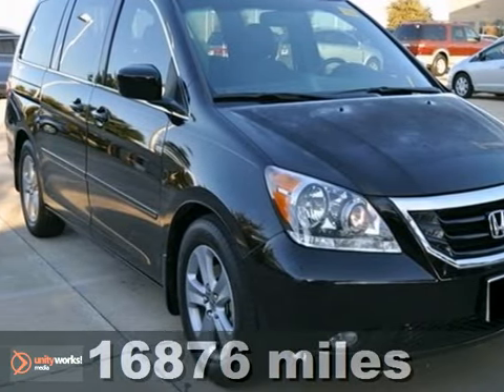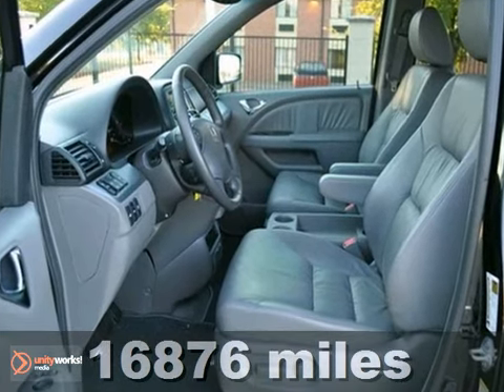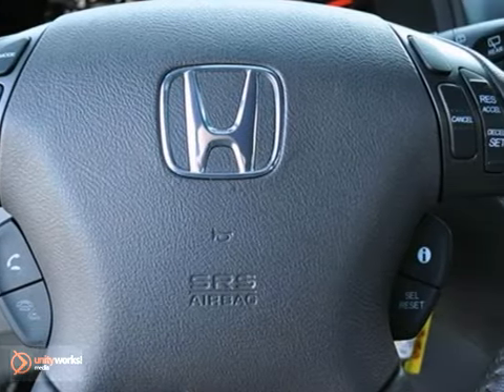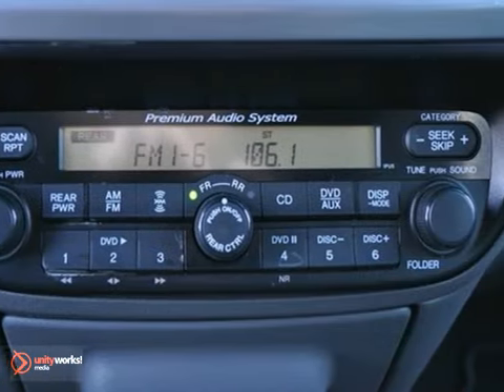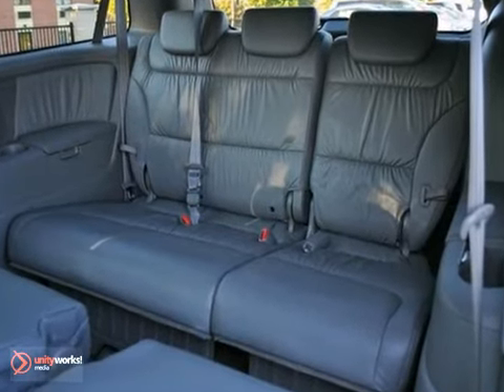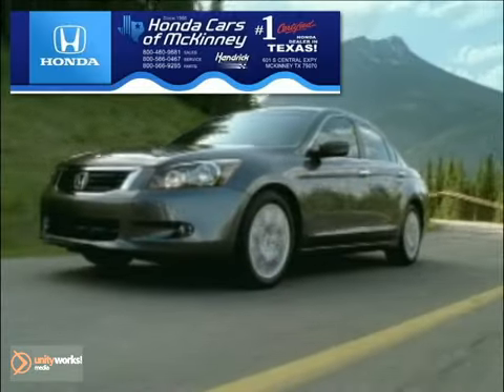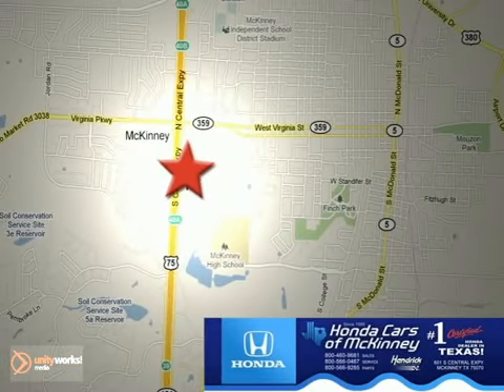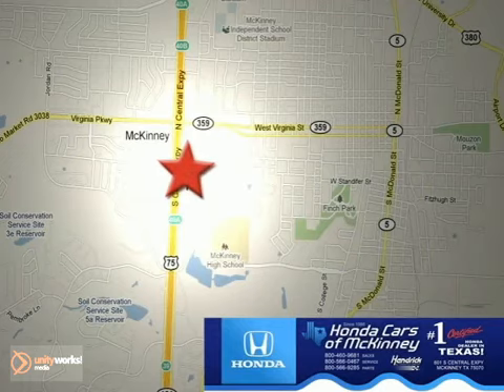2010 Honda Odyssey B102080 in Dallas TX McKinney, TX - SOLD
SOLD - If you are looking for real value on a great used car, Honda Cars Of McKinney invites you to call and make an appointment to view this 2010 Honda Odyssey, stock# B102080. We are conveniently located near Dallas TX McKinney, TX and known for our great selection, reliability and quality. Call to take a look at this 2010 Honda Odyssey today.

601 S Central Expy
Dallas TX McKinney TX, 75070